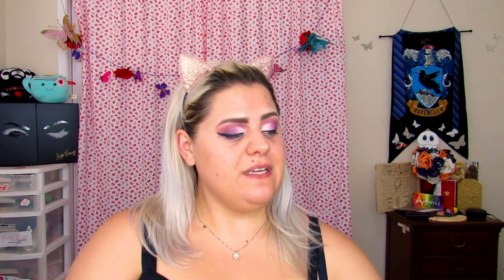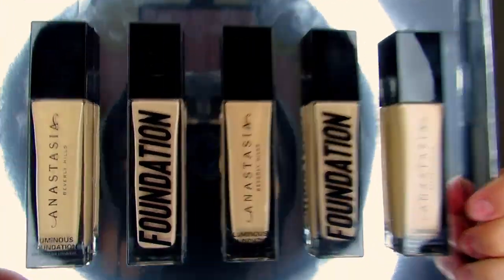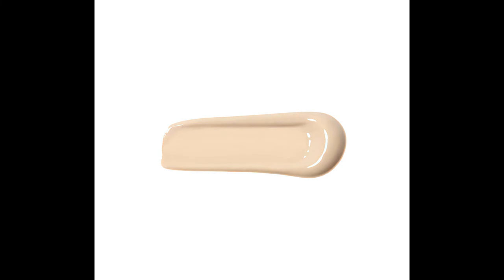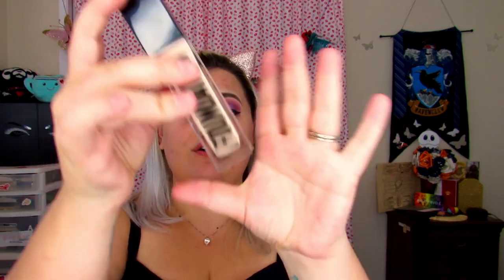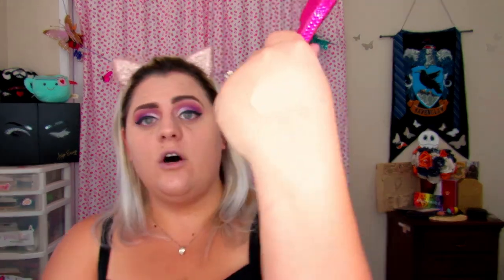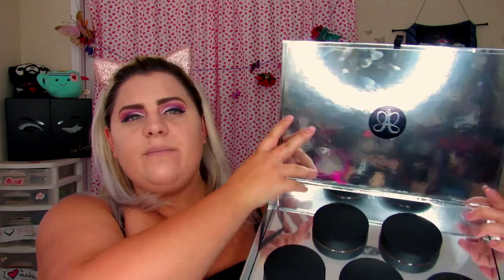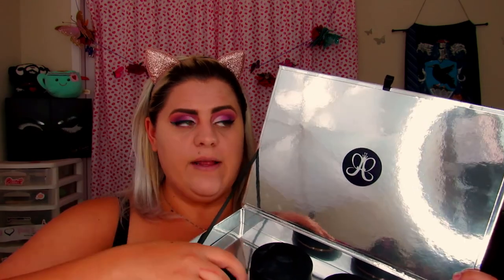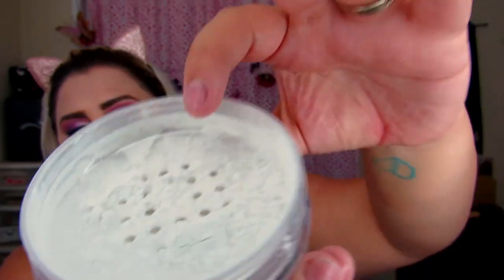Is it Worth It? | Anastasia Beverly Hills Luminous Foundation & Loose Setting Powders Review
Hello, My Beautiful Butterflies!! Today's video is my review on the New Anastasia Beverly Hills Luminous Foundation and the new Loose Setting Powder. I hope you enjoy!

The Foundation and Powder is available at Ulta now, and Available everywhere on the 18th!

Lets Chat!